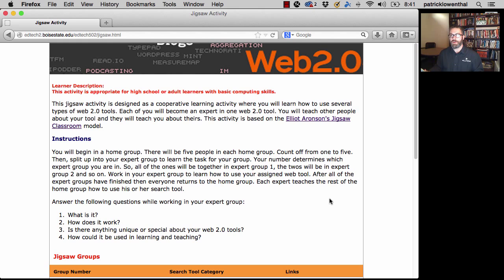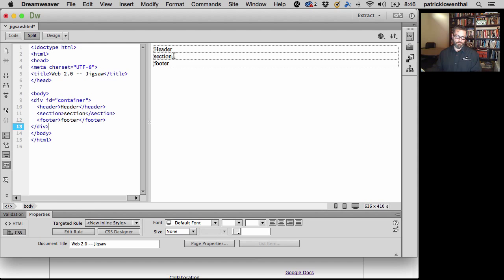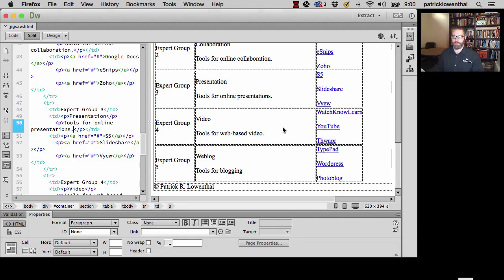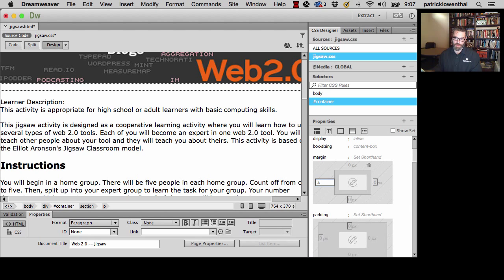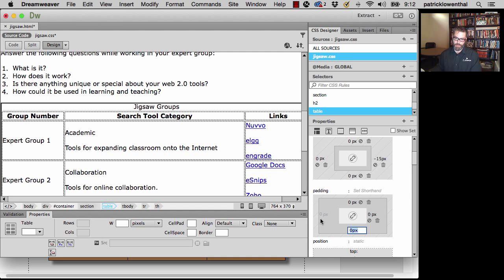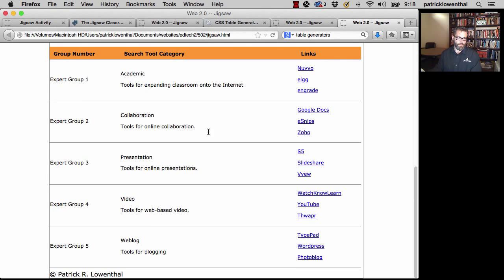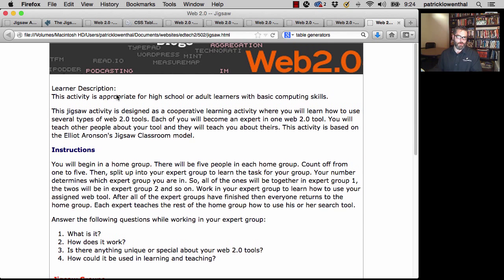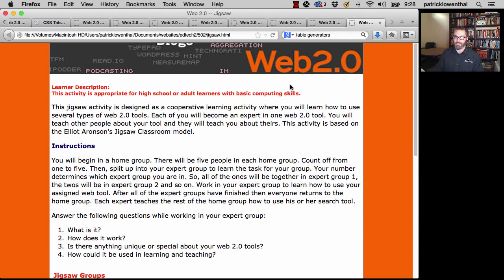EDTECH502: Jigsaw Project